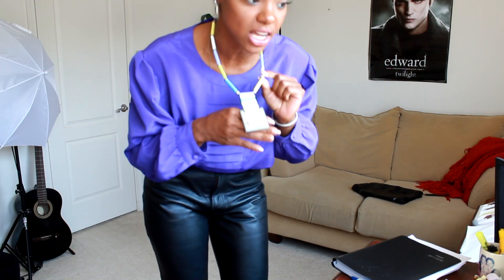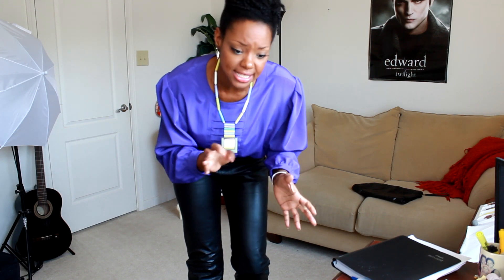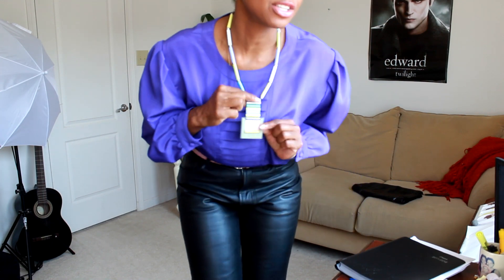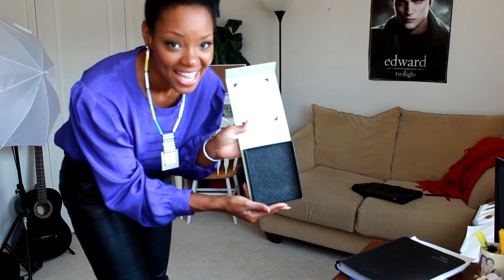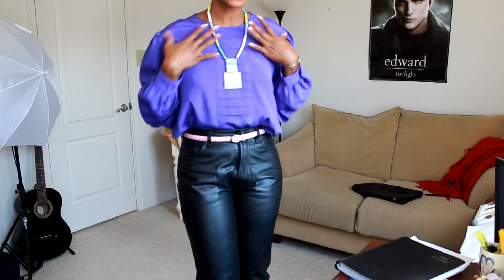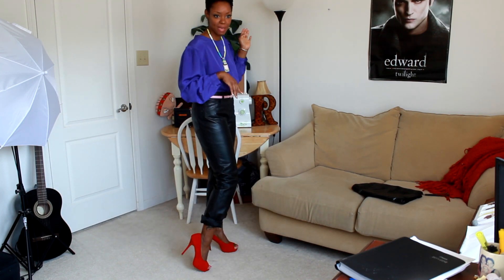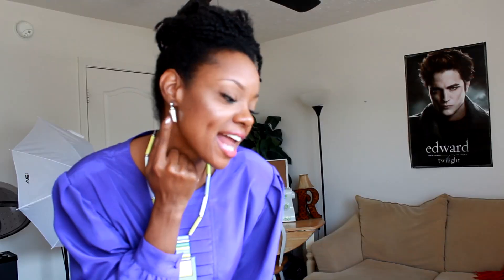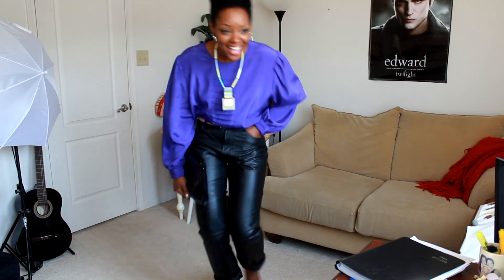Fall Fashion: Leather Pants, Red Pumps & JewelMint!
"Nicholas" necklace from JewelMint was sent to me and I LOVE IT! The cropped leather pants were paired with some bright red platform pumps - perfect for fall and the rest well you'll have to watch and see!

For what you're getting I'd say $29.99 is an AWESOME deal. Sleeper bag, packaging, product and delivery...A+.  It feels like a personalized gift when you receive it.  Thought went into this product and I am enjoying it.

For us budgetnistas create an account and keep your eyes open for the sales and dive in! You won't regret this!

xoxoxo,
Rachelle